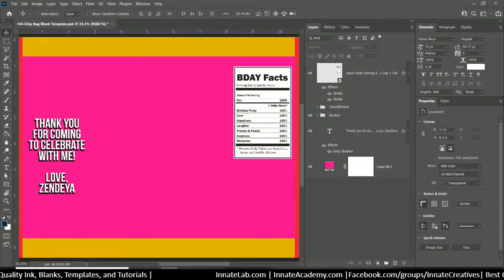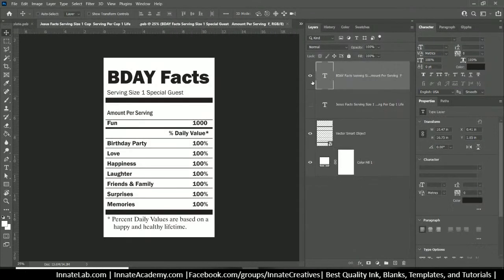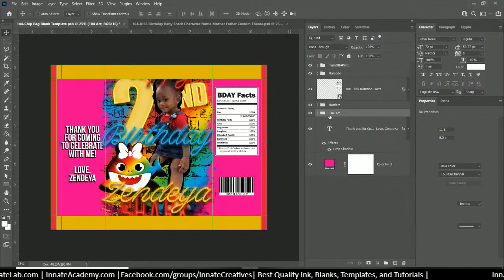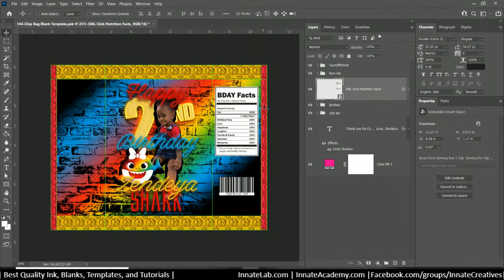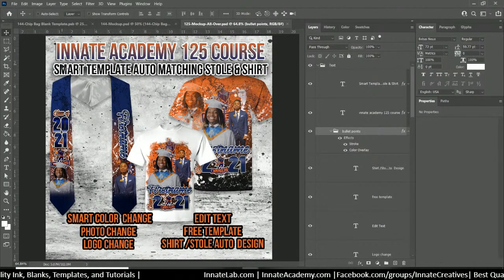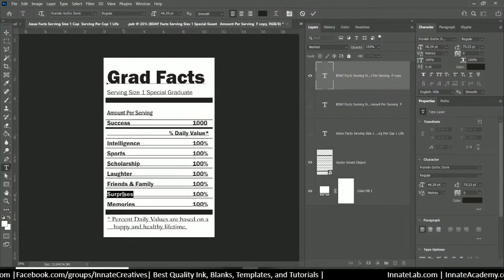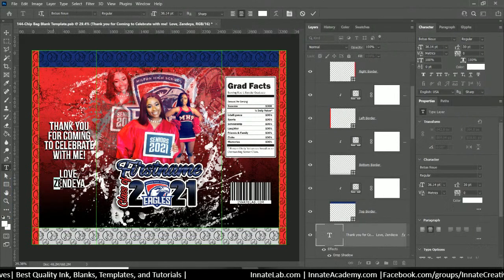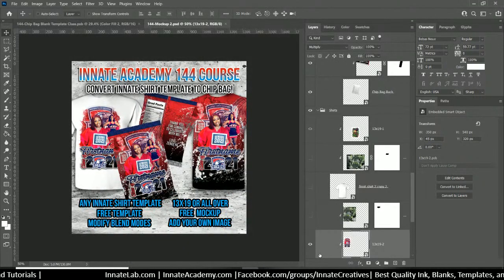LIVE DEMO Innate Academy 144 5min-All-Over 13x19 to Chip Bag Photoshop Template